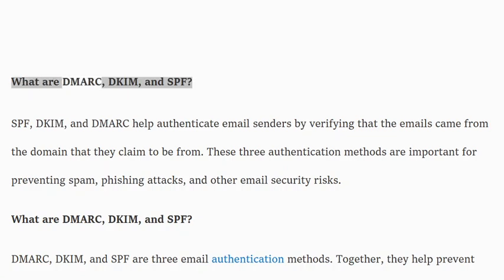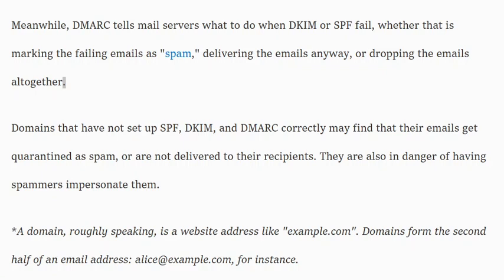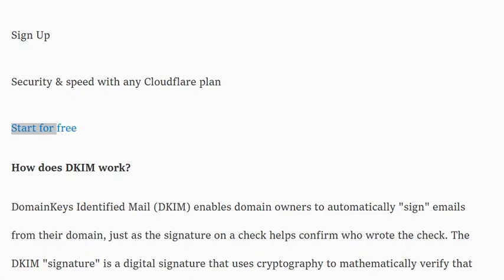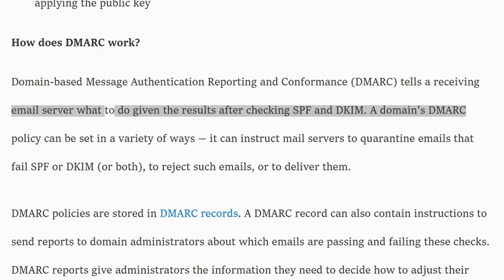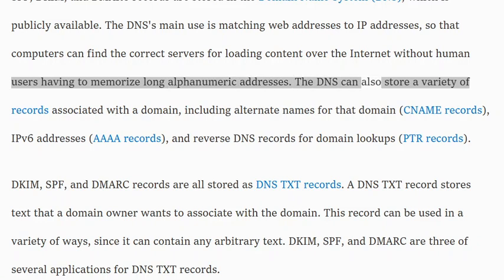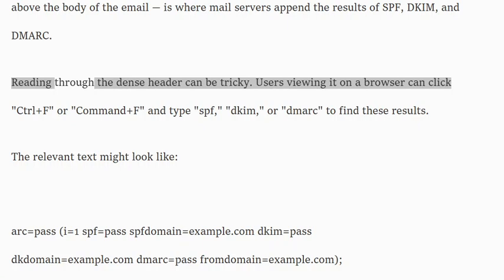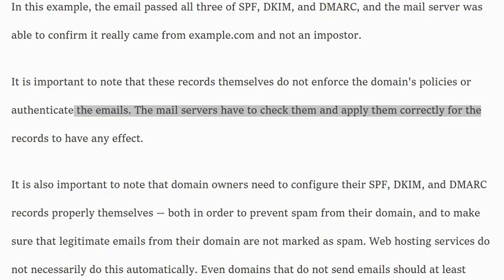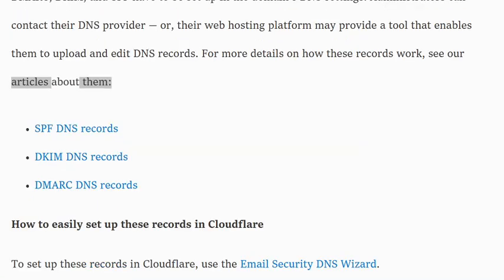What are DMARC, DKIM, and SPF SPF, DKIM?